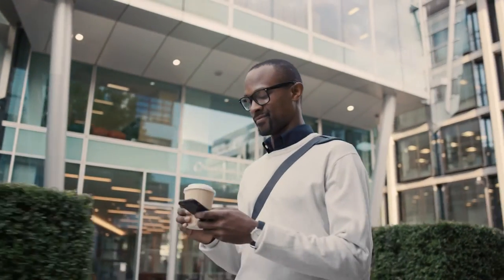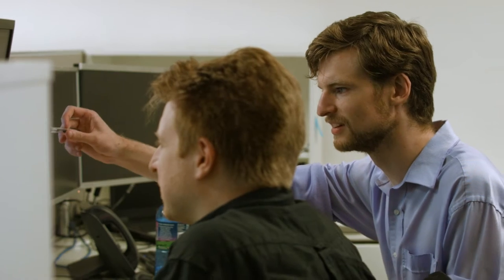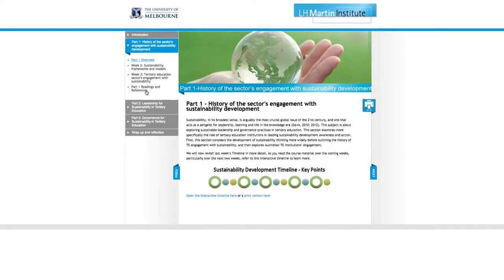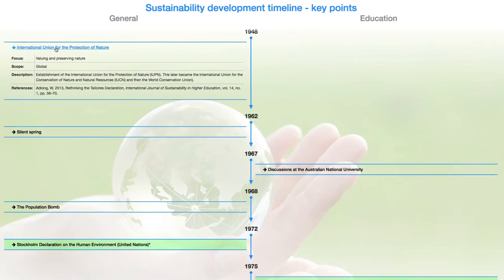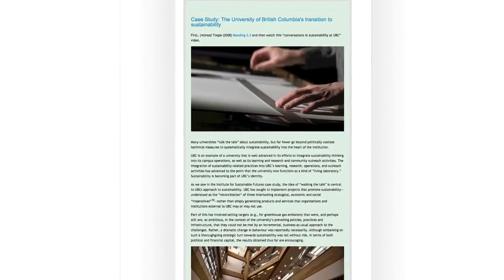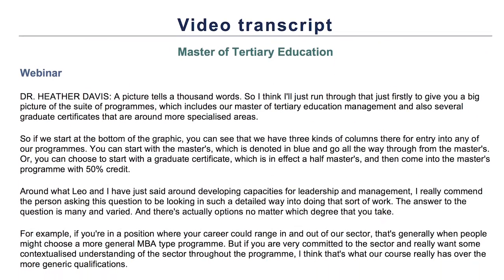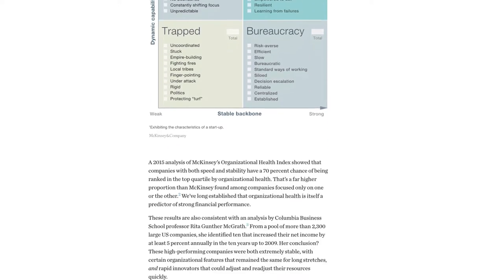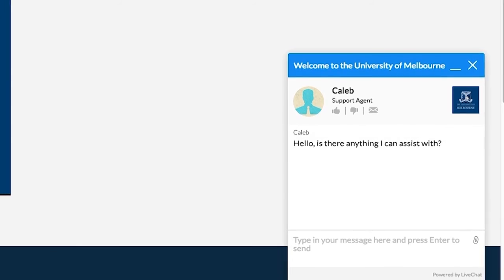Tertiary Education Management: online classroom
As a student studying an online program, the Learning Management System is your where you will do all your learning, reading, tutorials, and meet academics and peers also studying in your course. For more info on the Tertiary Education Management suite of courses go